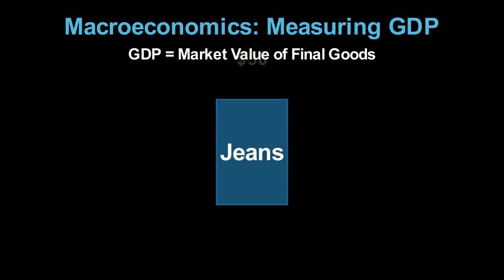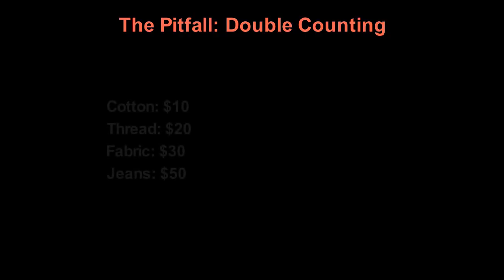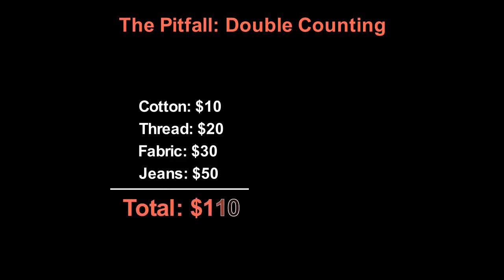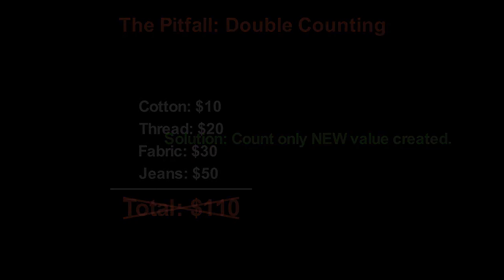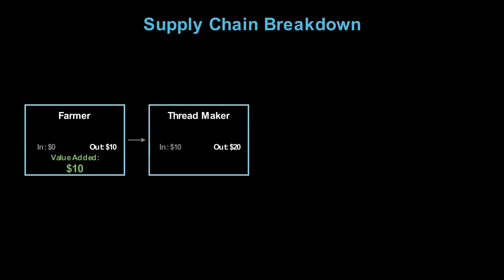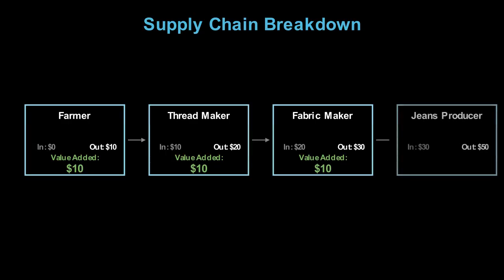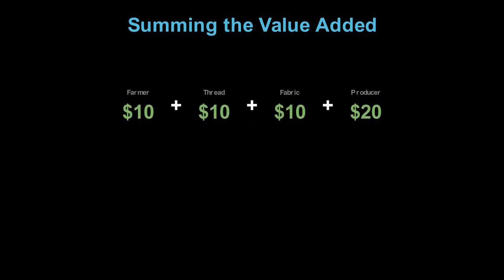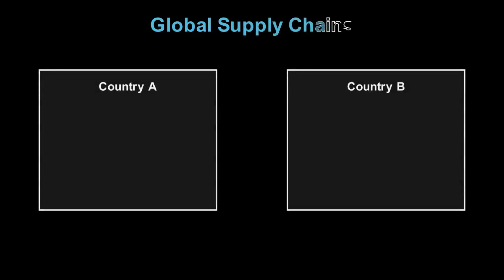The GDP Secret: What is Value Added?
This video explains what Value GDP is and shows how to calculate it step by step using a simple example. You’ll learn the key concept, the formula, and how it’s applied in practice in a clear and easy way.